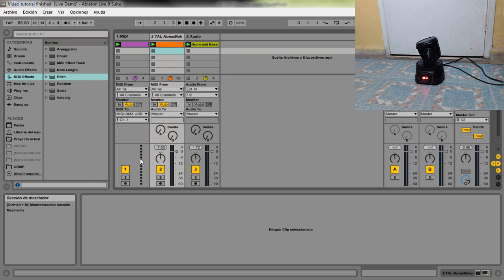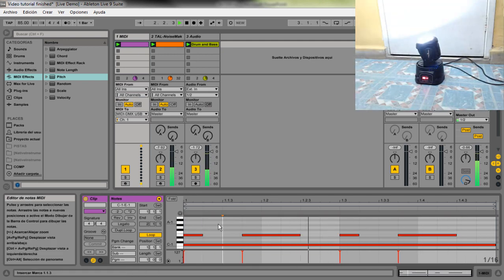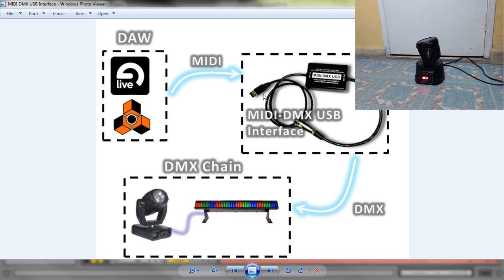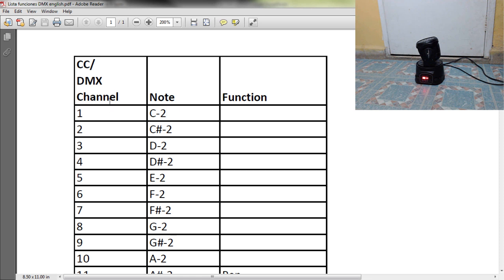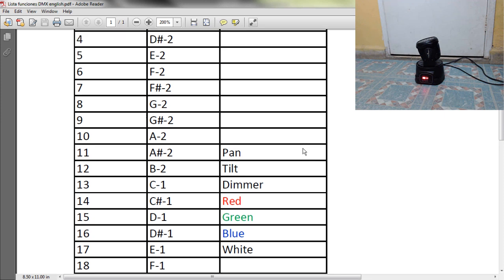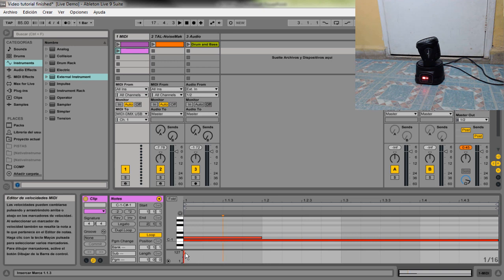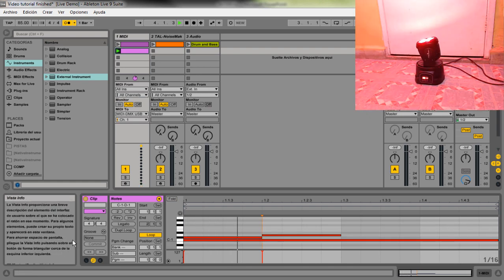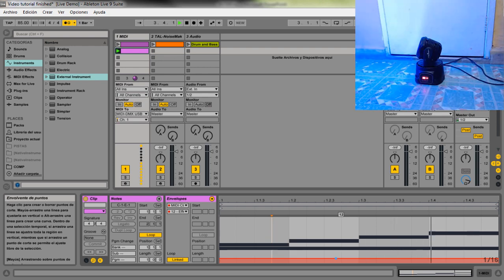Introduction to Lighting control with Ableton Live (MIDI-DMX Concept)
Hello, in this video you can see an introduction to lighting control with Ableton Live using the MIDI-DMX USB Interface.